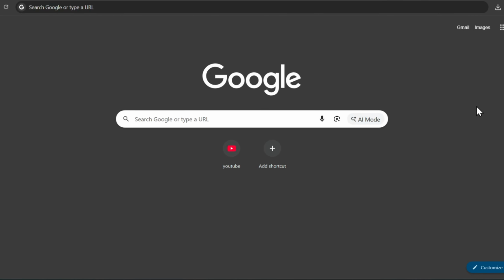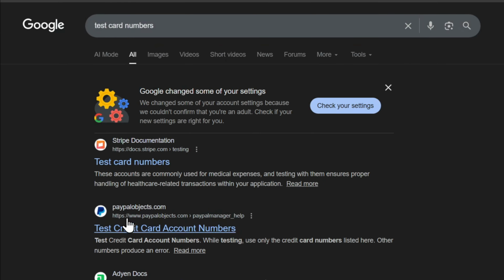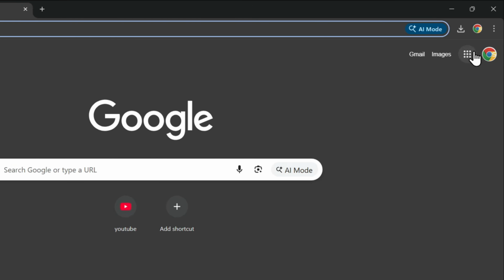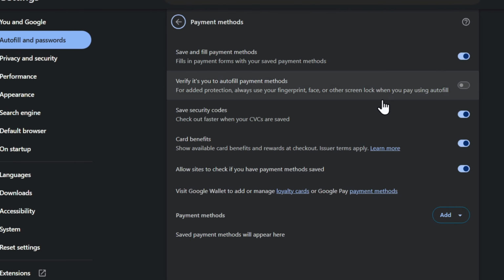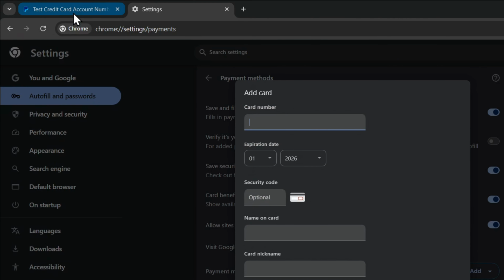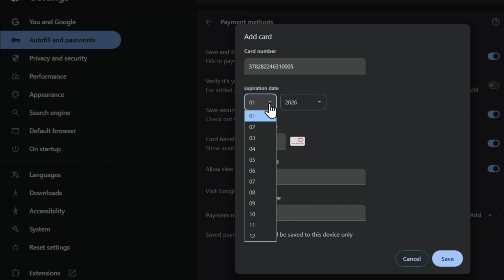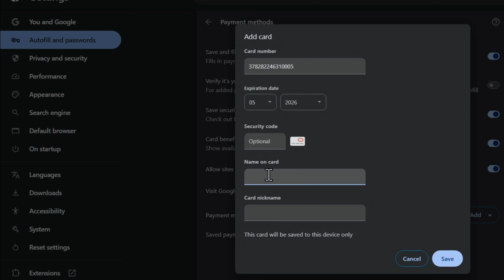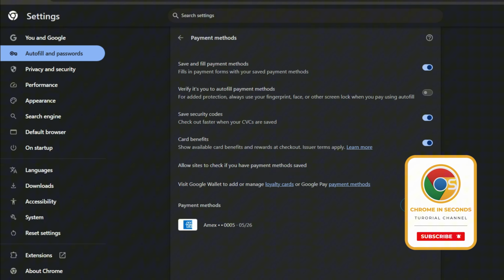Add Credit & Debit Cards to Google Chrome | Autofill Payments Fast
Did you know you can securely save your credit or debit card in Google Chrome and autofill payment details instantly on supported websites? This quick tutorial shows you how to add a credit or debit card to Chrome using Google’s built-in payment and autofill settings.

In this video, you’ll learn:
• How to add a credit card to Google Chrome
• How to save a debit card for autofill payments
• Where Chrome stores your payment information
• How to edit or remove saved cards anytime

Perfect for faster online shopping, subscriptions, checkout pages, and everyday payments.

Works on Windows PCs, laptops, and Chrome profiles using Google Chrome.